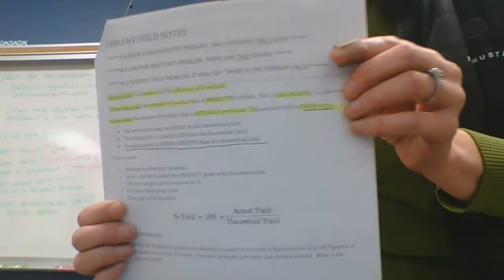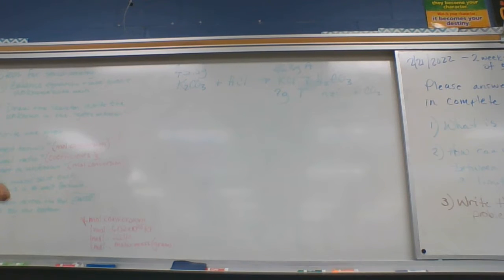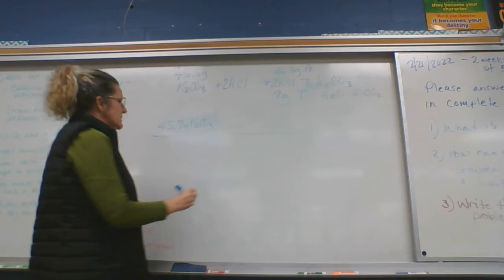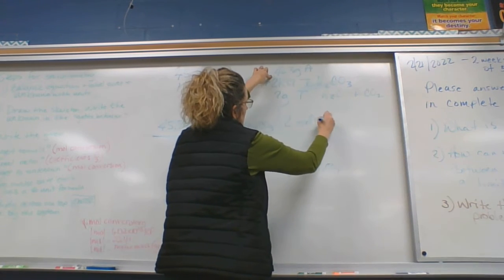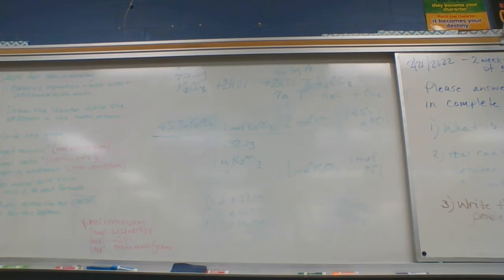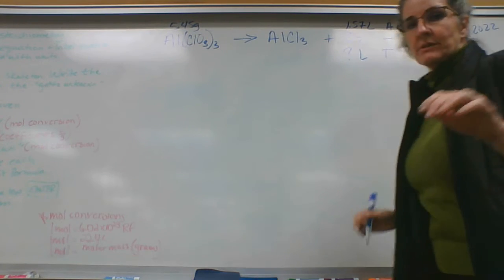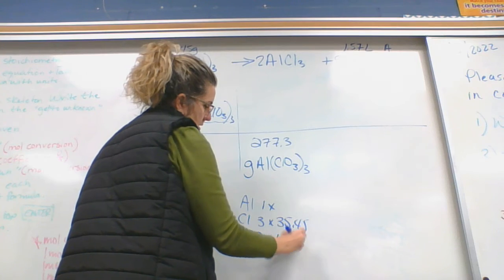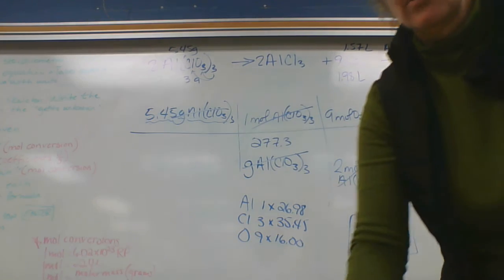Percent Yield Lecture Video